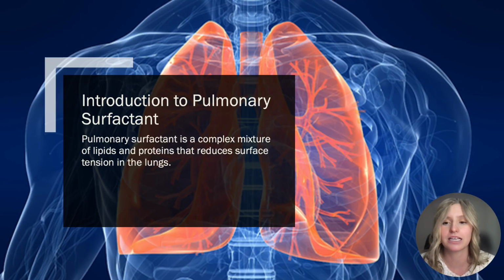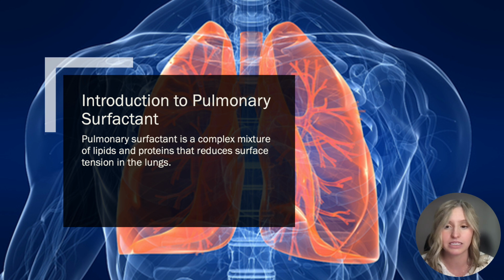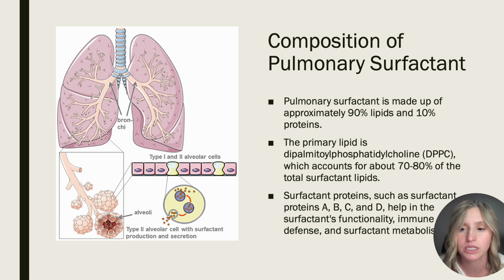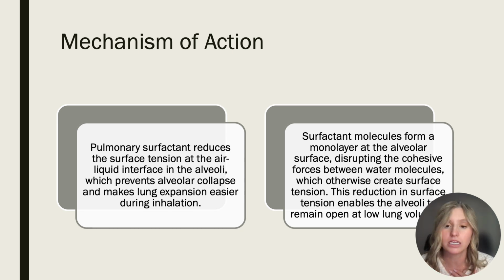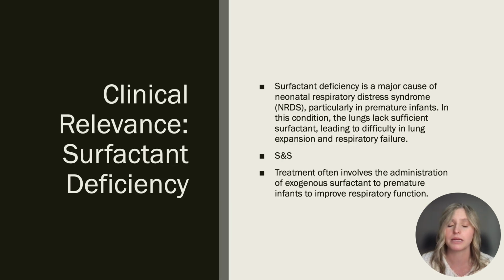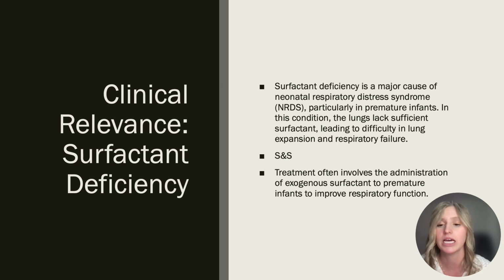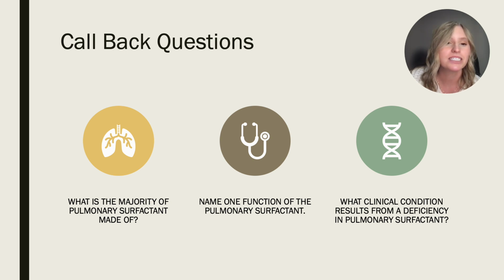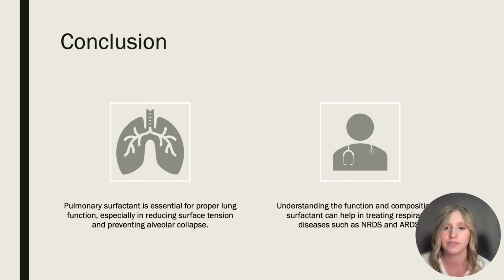Pulmonary Surfactant by Brooke Lilly